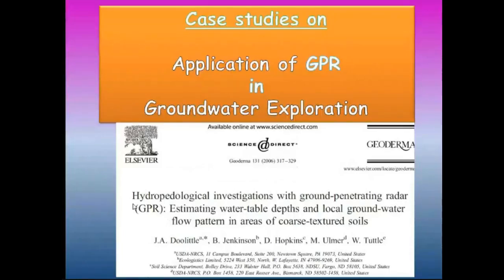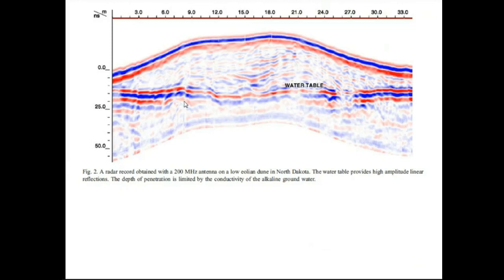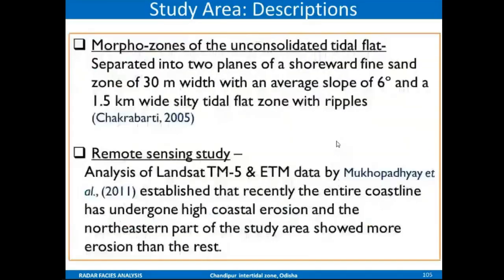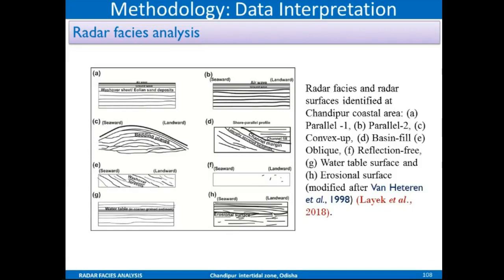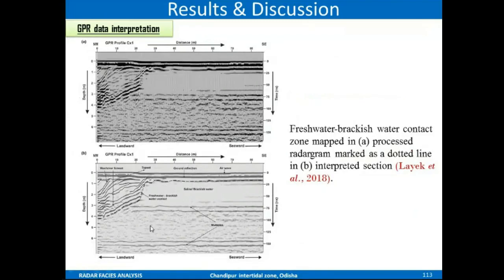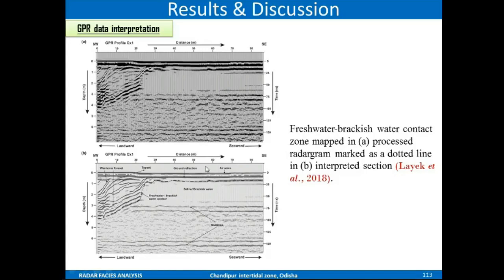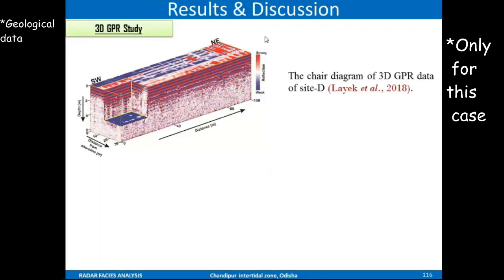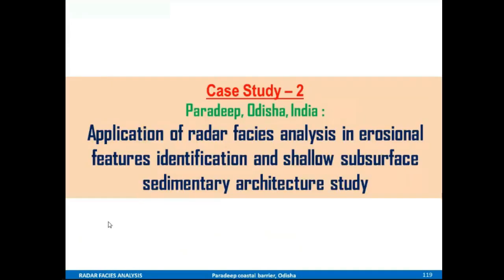Groundwater investigation using GPR| Water-table Mapping||MKgeophysicsGPR | Case Studies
The collection, processing, and interpretation of GPR data for Groundwater investigations have been discussed in this video.
It's a recording from my online lecture on the GPR method.